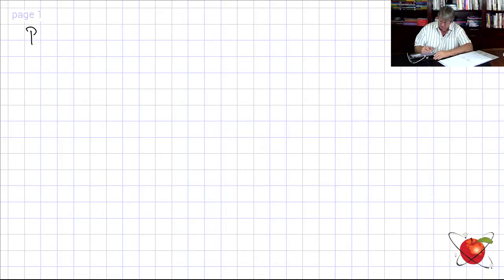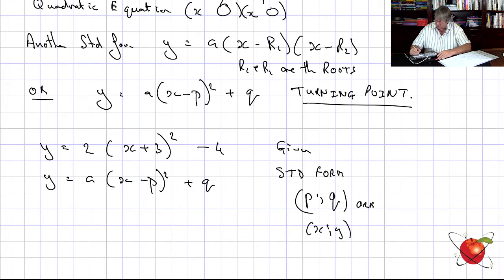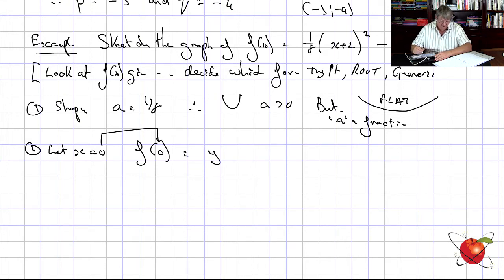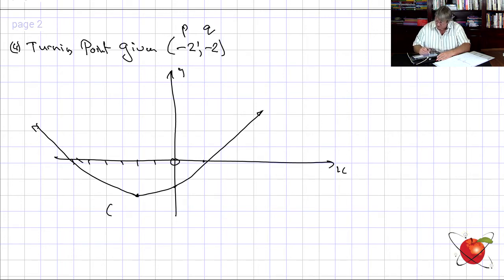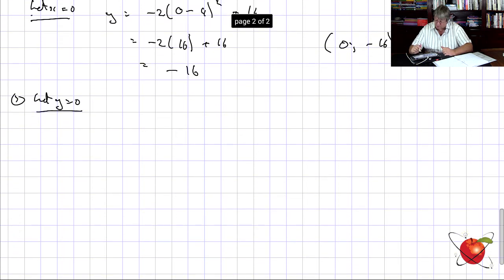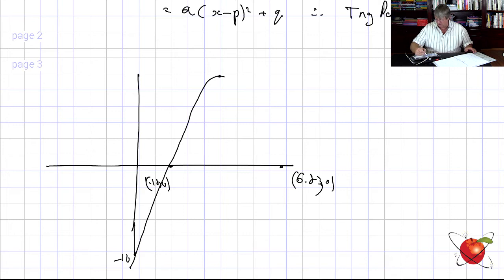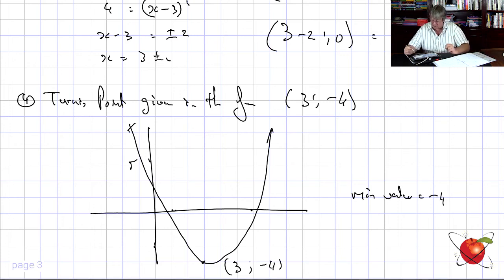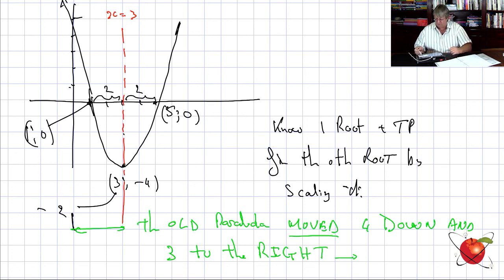Grade 11 Mathematics - Functions 2